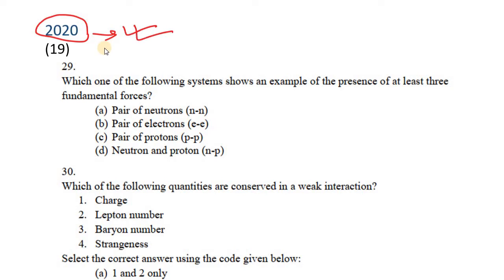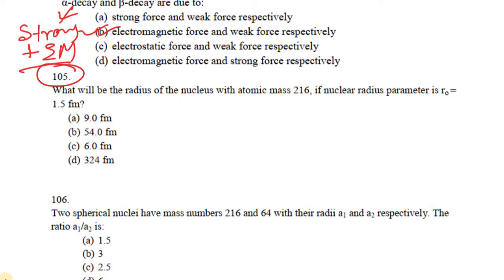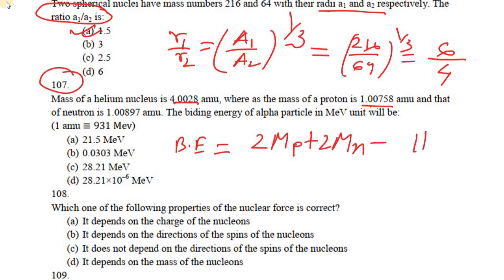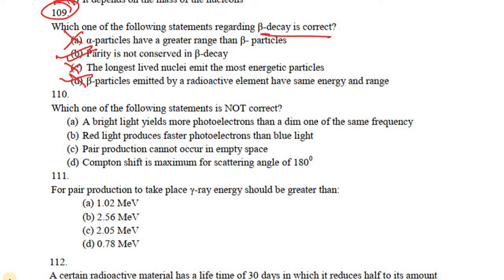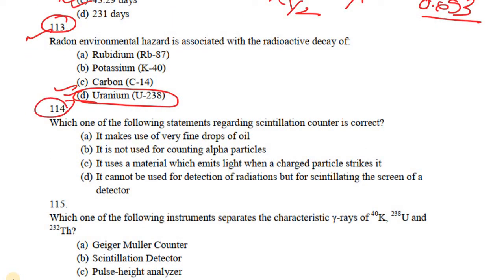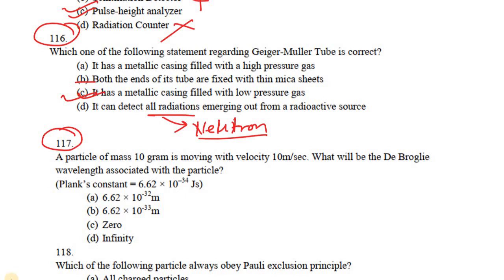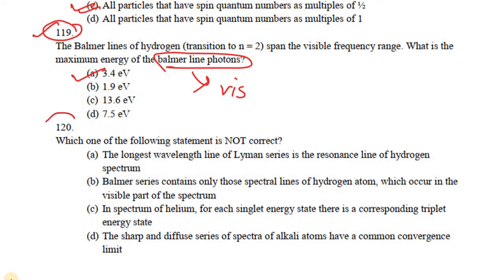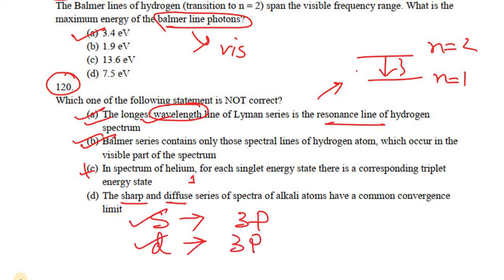UPSC Geophysics 2020 PYQ Paper 2 Discussion Nuclear Physics and Radiometry part 7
In this video I discuss about UPSC previous year geophysics paper 2 of 2020 Solid Earth Geophysics question. I categories all the question according to the syllabus and each part will be  uploaded separately. You can find all in the playlist here-